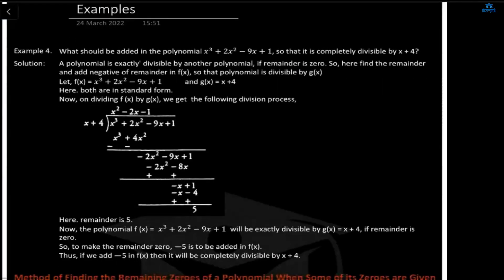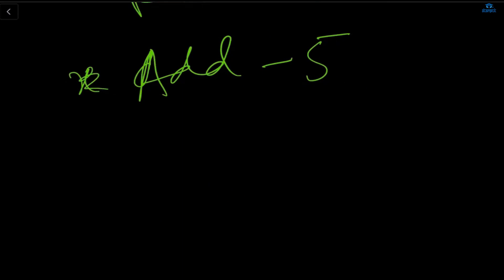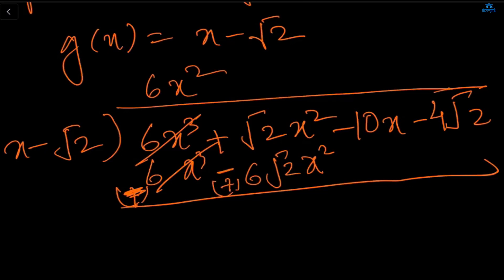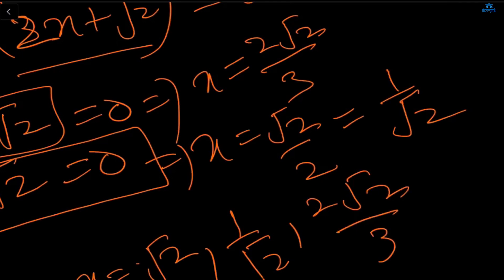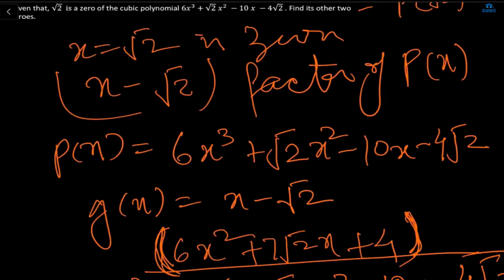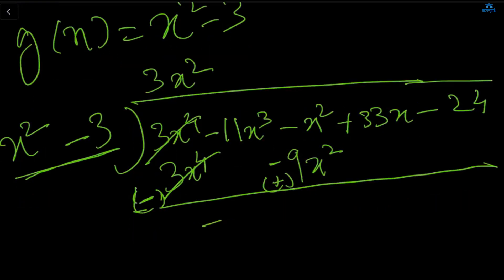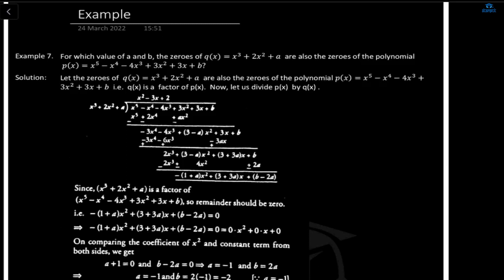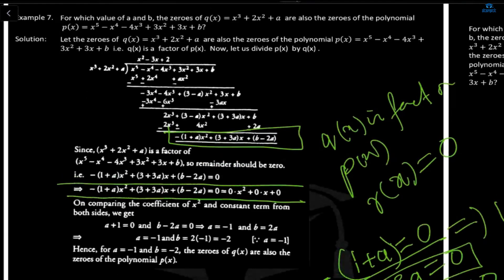10POM10M02 VL 09 Question Discussions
MATH
10POM10M02 VL 09 Question Discussions
(Polynomials)